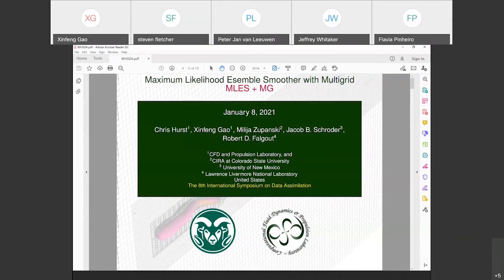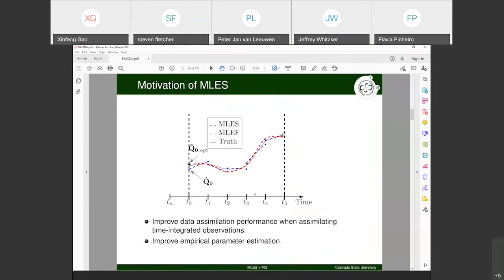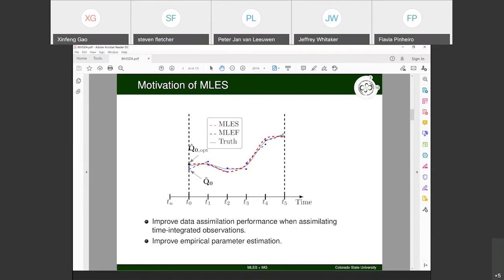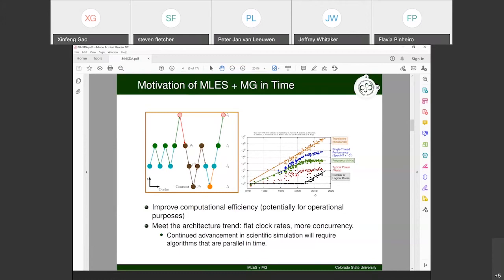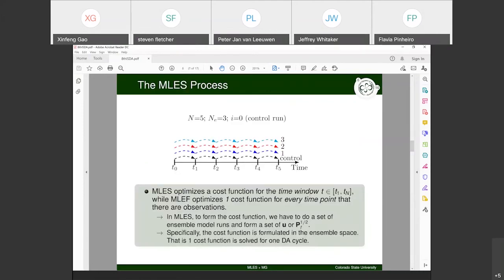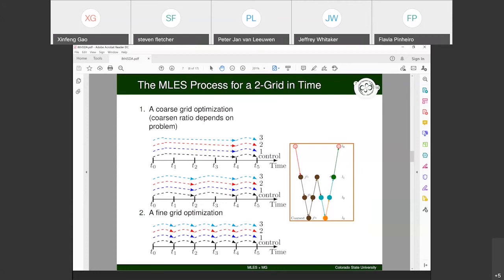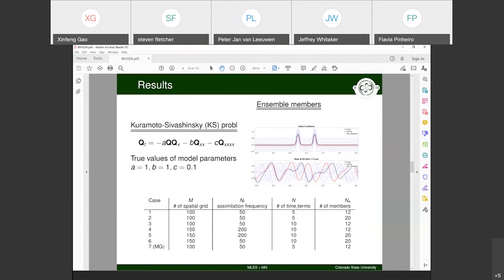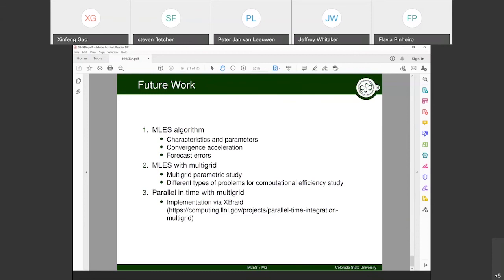"Space-Time Multigrid for ..." Xinfeng Gao/ Milija Zupanski/ Jacob B. Schroder†/ Robert D. Falgout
ISDA-Online, 8 Jan, 2021
"Space-Time Multigrid for the Maximum Likelihood Ensemble Filter Method"

In this work, we propose a new method to improve the computational efficiency of minimizing a 4D-variational-ensemble optimal control system. The new method employs multigrid in space and time to aim for model reduction by successively restricting the full system to lower resolutions for more efficient assimilation, while incorporating the covariance information during the multigrid process to ensure the essen- tial dynamical properties are retained and predicted with sufficient accuracy. This work is motivated by applying data assimilation to high dimensional nonlinear engineering applications such as turbulent combustion. While the meteorological community already employs spatial multigrid methods with data assimilation, applying multi-gri reduction in time (MGRIT) to data assimilation is new. Using MGRIT, parallel in time can provide further speedups and effectively make use of future architecture.

The 4D-variational-ensemble assimilation method is based on the maximum likelihood ensemble filter (MLEF). The cost function is derived based on a Gaussian probability density function framework and Bayes theorem. While the original MLEF is an ensemble-based sequential data assimilation method, we herein introduce the assimilation of data over a time window, a summation of multiple time terms instead of a single time term in the original MLEF, which adds the ingredient of strong constraint 4D-variational assimilation. The core concept is achieved by solving the nonlinear system using the full approximation scheme of the spacetime
multigrid method. The proposed space-time multigrid is a natural fit for solving the data assimilation optimal control system, because the optimization constrained by the nonlinear dynamical model can be solved on a sequence of low-resolution space-time operators with computational efficiency. This process can be simply depicted by Jm, Jc, Jcst, which denote cost functions at various resolutions, in Fig. 1. The technical novelty of the parallel-inspace-
time optimization algorithm will be presented and discussed in detail at the symposium.

▶See here for Fig.1.

 Xinfeng Gao
(Colorado State University, CFD and Propulsion Laboratory, Fort Collins, Colorado,
USA)
Milija Zupanski
(Cooperative Institute for Research in the Atmosphere, Fort Collins, Colorado, USA)
Jacob B. Schroder
(University of New Mexico, Department of Mathematics and Statistics, Albuquerque,
New Mexico, USA)
Robert D. Falgout
(Lawrence Livermore National Laboratory, Center for Applied Scientific Computing,
Livermore, California, USA)